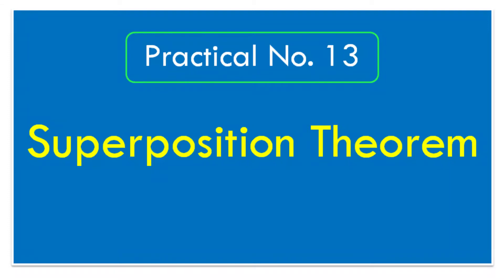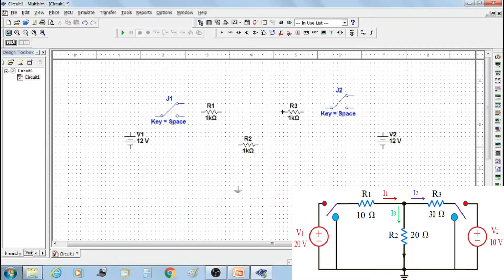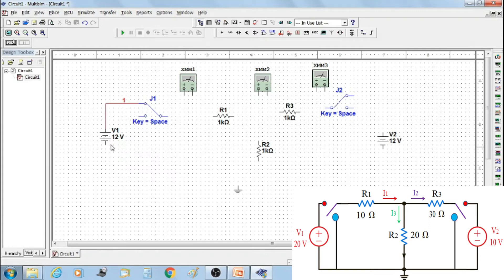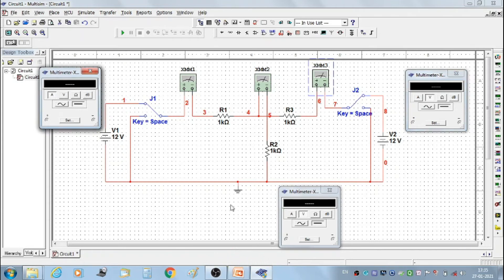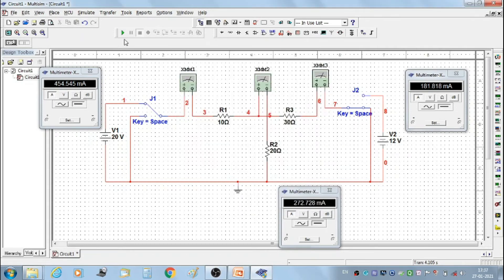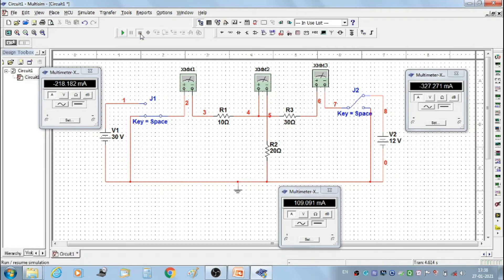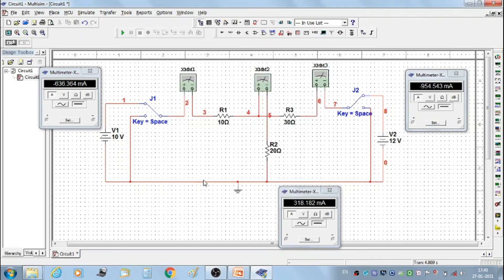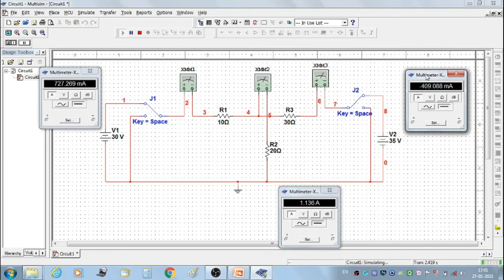Superposition theorem practical | Superposition theorem practical using multi-sim software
New Tech
The practical of superposition Theorem performed using Multi-sim software, which are useful in Electrical Engineering, Electrical Circuits.

सुपरपोजिशन प्रमेय का प्रयोग मल्टी-सिम सॉफ्टवेयर का उपयोग करके किया जाता है, जो इलेक्ट्रिकल इंजीनियरिंग, इलेक्ट्रिकल सर्किट में उपयोगी होते हैं।

Timestamps:
00:00 Introduction of Superposition theorem
00:14 Superposition theorem Experimental setup
00:40 Practical performed using Multi-sim software
10:31 Superposition theorem (observations)
11.12 Superposition theorem ( Calculations)
11:40 Thanks ...!!!